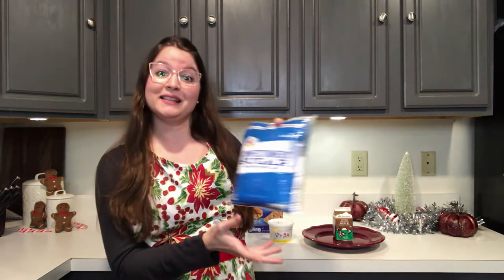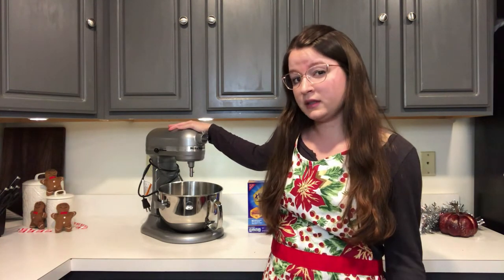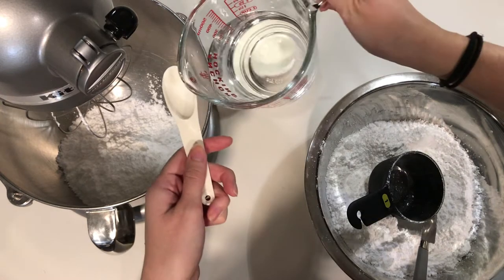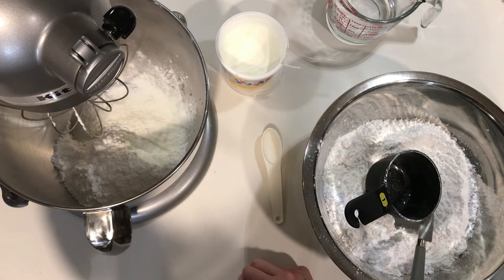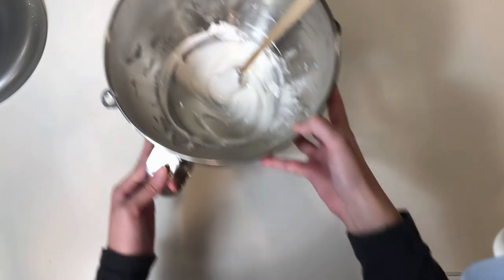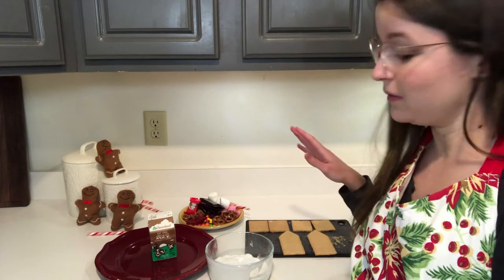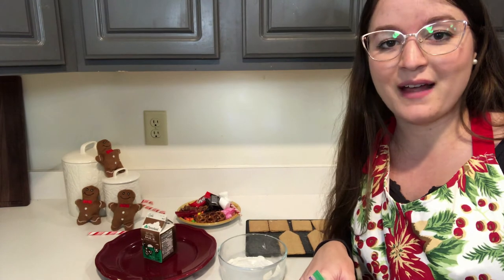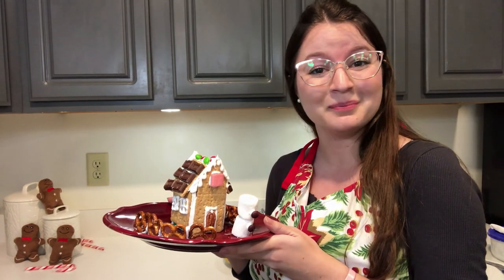It's Elementary! | Miss Jessie | Gingerbread House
Science, technology, engineering, art, math? What will we talk about this week? Kindergarten through fifth graders are invited to join Calvert Library each week for It's Elementary! Enjoy a story followed by a fun at-home STEAM based activity using common household items.

Celebrate the season and learn to make Calvert Library's traditional gingerbread house with Miss Jessie.